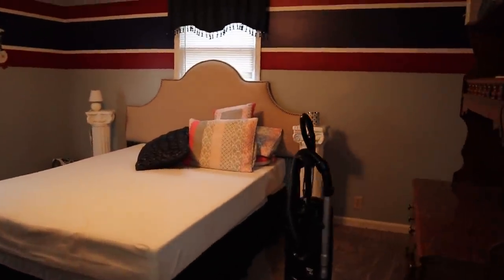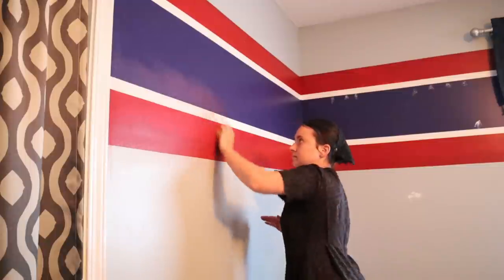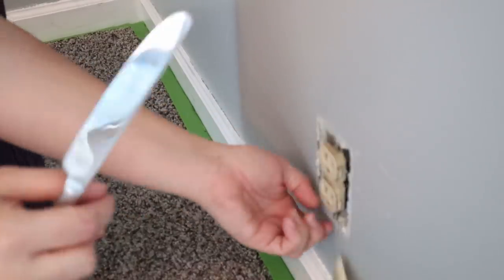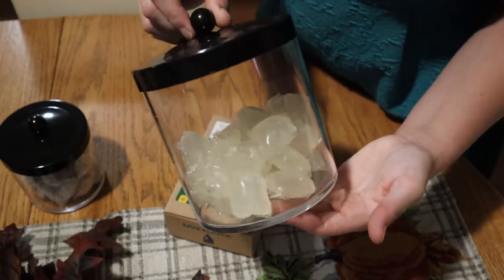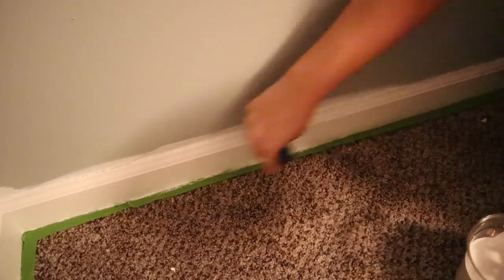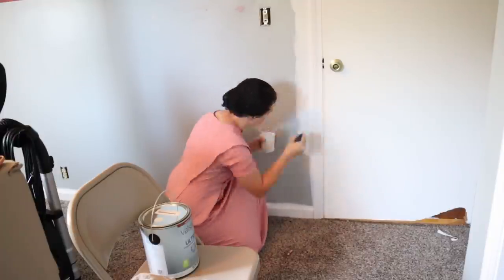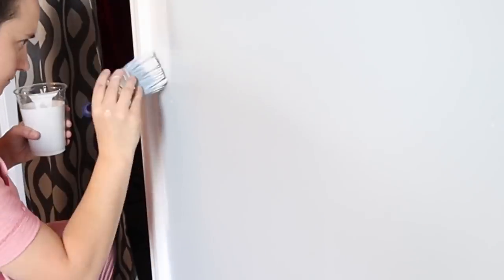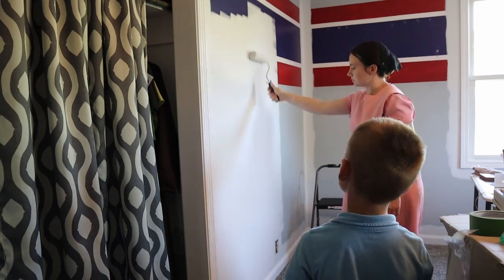BEDROOM MAKEOVER PART ONE / PAINTING AND PREPPING GUEST ROOM MAKEOVER / DROPPS COLLAB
Welcome to part one of this bedroom makeover that I have started. Today will consist of prep work and them painting! I really like the colors that I chose and can't wait to show you the rest of the makeover. Also, today was in collaboration with Dropps, a safe and healthier laundry detergent and dishwasher detergent. Here is the link and I hope you will go check them out and love their products as much as I do! It is so worth it to use these healthier products for your family! And they are also super affordable!! Stay tuned for part two in this renovation and don't forget to subscribe and turn on the notification bell so that you will be notified every time I upload a new video.

GROVE COLLABORATIVE Get a FREE 5 piece Mrs. Meyers cleaning set with your first purchase! You can't beat that!!

-If you click on these links, you will not be charged more. It helps support me and my channel.